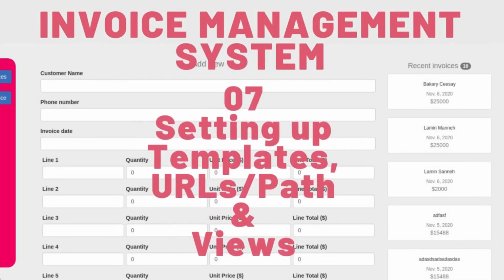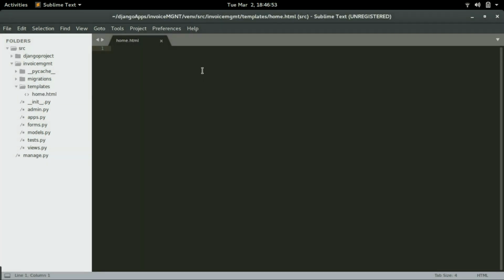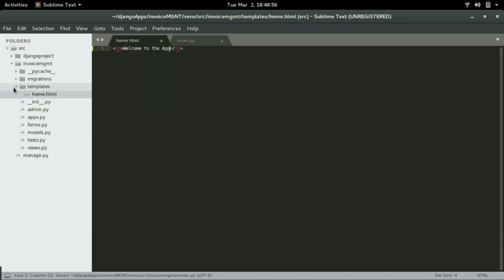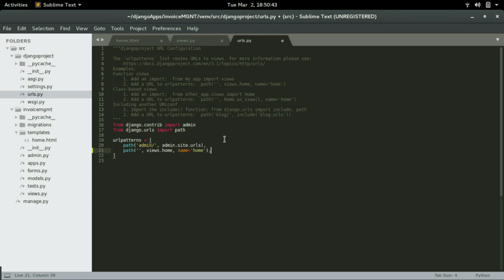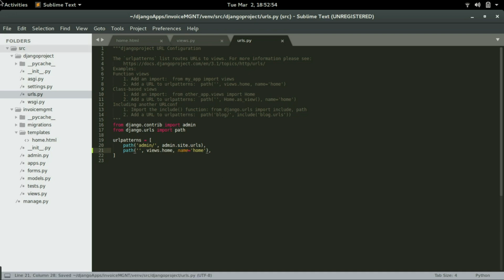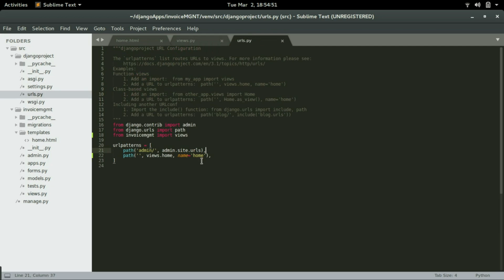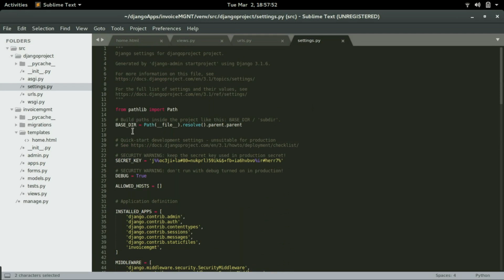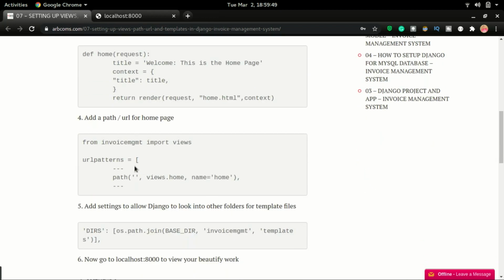07 HOW TO SETUP VIEWS, PATH/URL, AND TEMPLATES IN DJANGO - INVOICE MANAGEMENT SYSTEM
This is part 7 of developing an inventory management system. In this video, we show you how to set up views, path/URLs, and templates in Django 3.1.